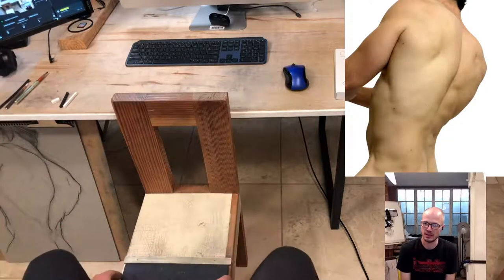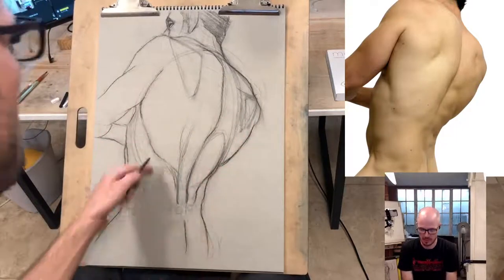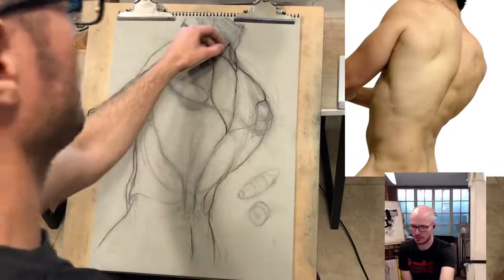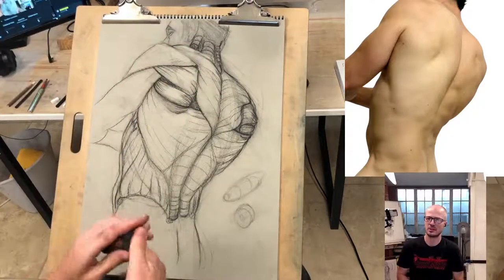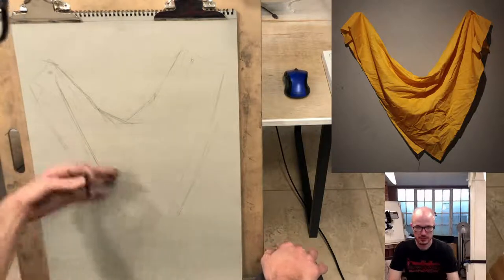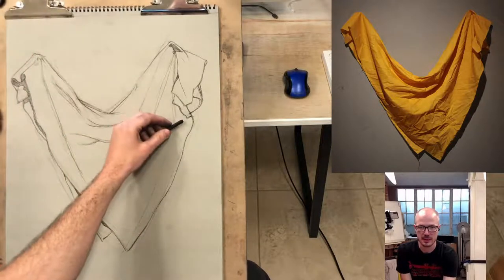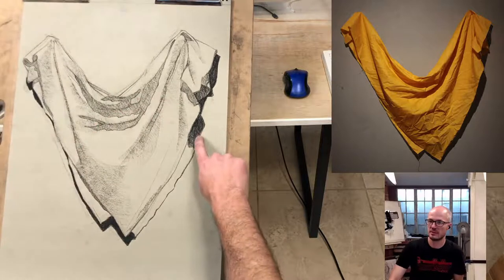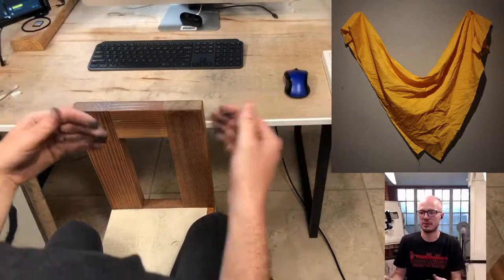Caleb Henderson Live Stream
In this stream We will be going over the following:
ART 8 - Torso Anatomy

ART 7 - Fabric on Gray Paper